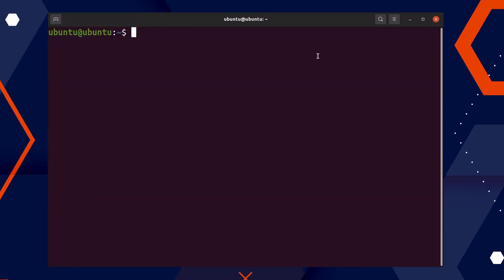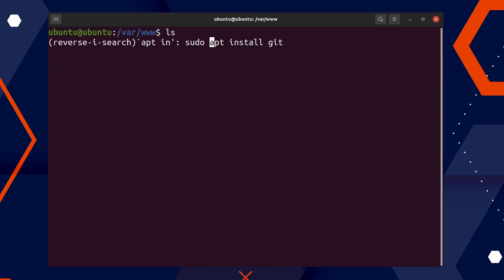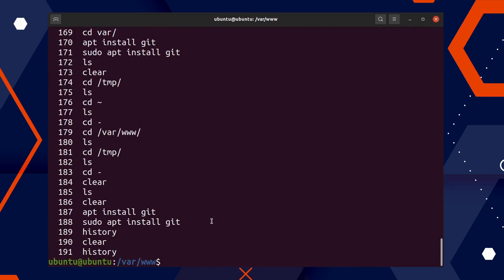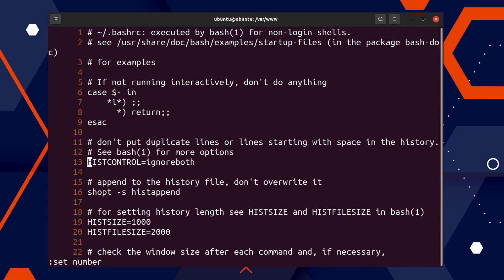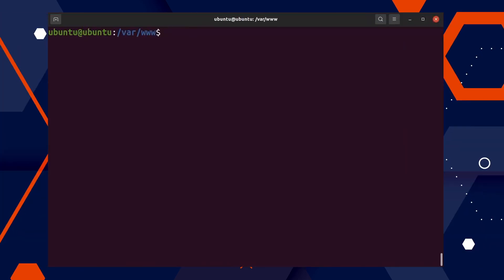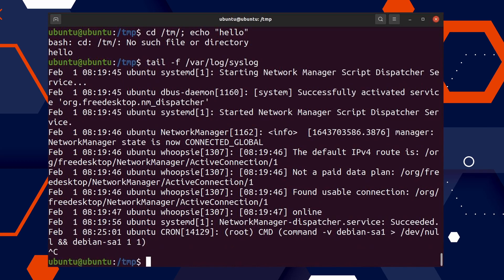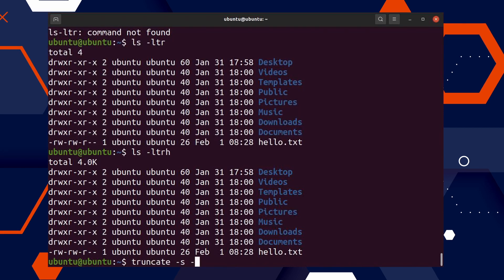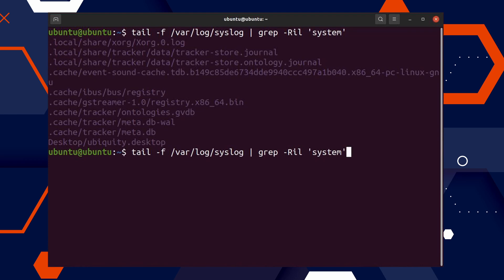10 Basic Linux Commands For Beginners | Commands Every Linux User Should Know in 2022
With a market share of 55.9%, Linux is the most popular operating system for professionals. It doesn't happen by chance. The Linux Operating System is free and open-source, has superior security to its competitors, and boasts a powerful command line that makes developers and power users more productive
Linux commands are programs that run on the command line. Your computer uses a command line to accept text and translate it into instructions.
Make sure you start a terminal before you dive into the most common Linux commands. For most Linux distributions, you would use Ctrl + Alt + T. If this does not work, you can look in your application panel for "terminal."

00:00 - Start
00:31 - How to change directory in Linux
01:11 -  Reverse search a command in terminal
01:51 - Using apt install to install a package & Sudo !! to repeat last command
02:11 - history command to see previous commands
02:36 - Searching with date & time in history
04:21 - How to clear a commands in terminal instantly
04:32 - Using one or more commands together
05:44 - Using Tail command to check the log file
06:12 - How to remove particular content from a file via terminal
07:19 - Using the mount command
08:28 - End Screen